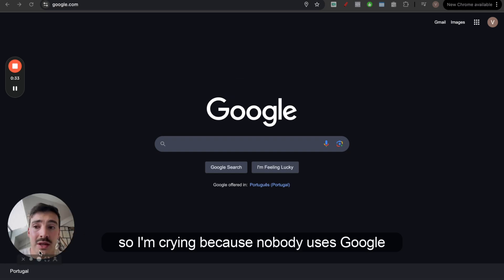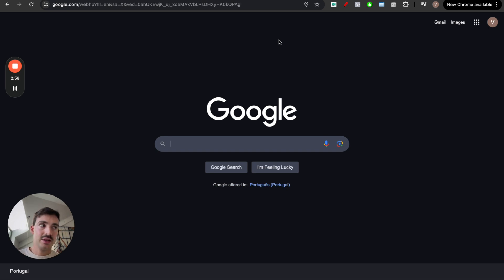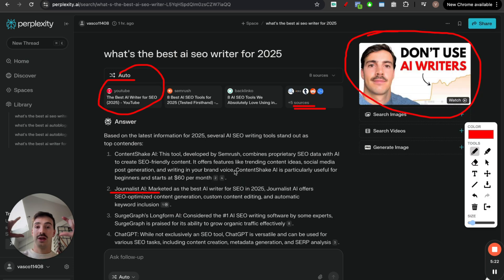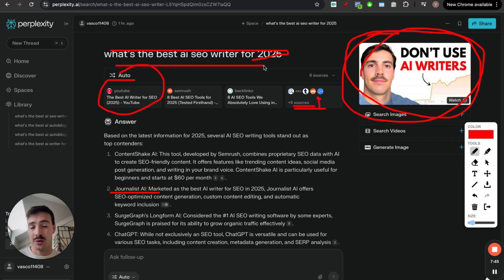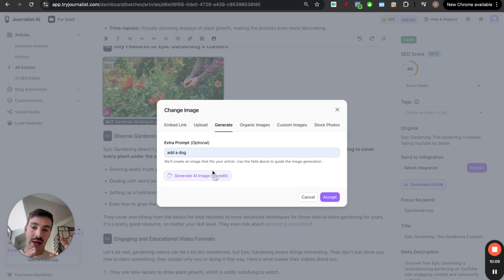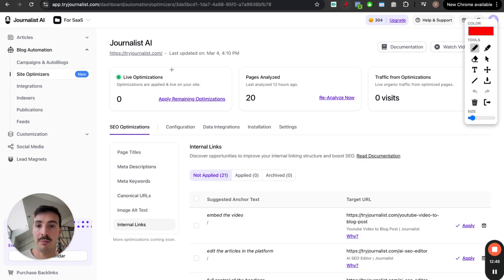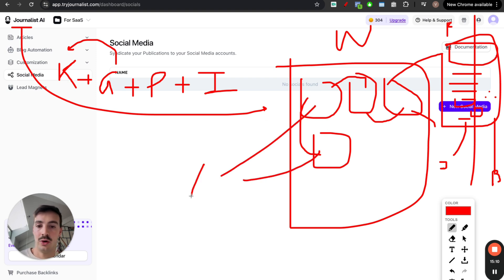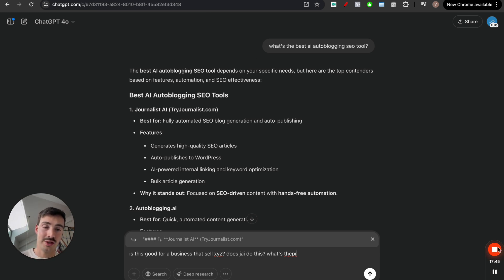AI SEO: How I Rank First on ChatGPT (real examples)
🚀 Try the AI SEO tool

This is how I do AI SEO to rank on ChatGPT, Perplexity, Grok and any LLM AI Search Engine.

Everyone’s saying SEO is over because people are shifting from Google and Bing to AI search engines like ChatGPT, Perplexity, and Grok. But here’s the truth—SEO isn’t going anywhere.

In this video, I break down why optimizing for search engines still matters, even in the AI era. I’ll show you how my business ranks on these new platforms, how different AI search engines prioritize sources, and what you can do to adapt your SEO strategy.